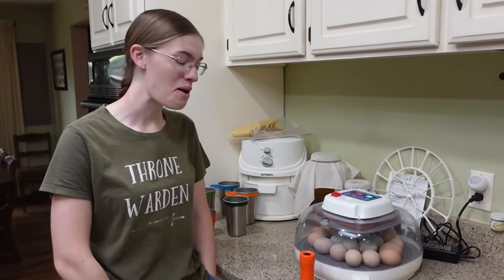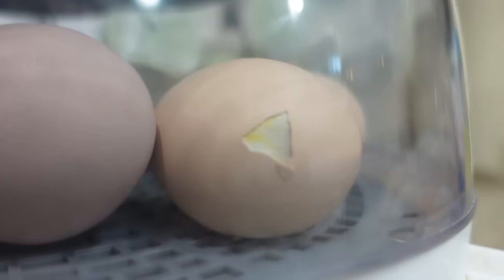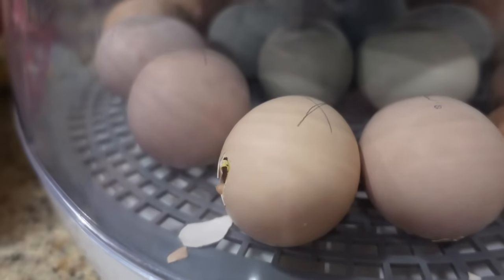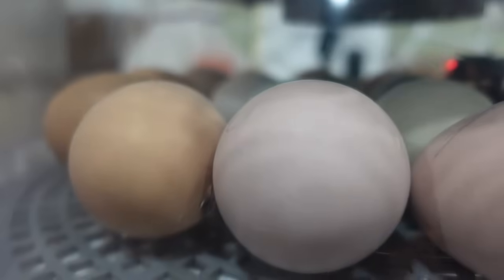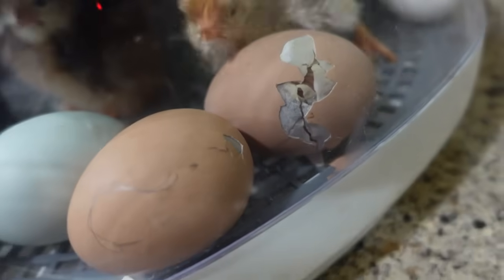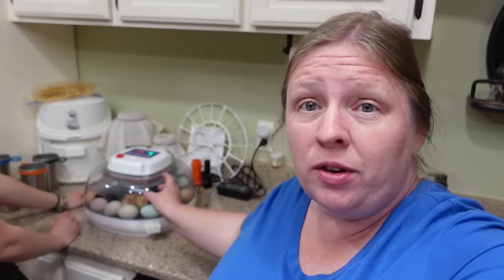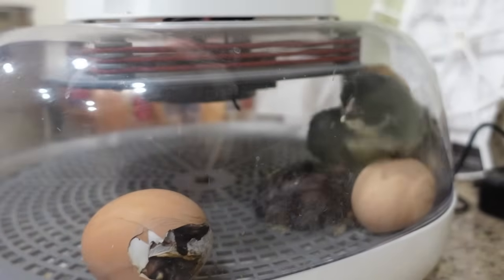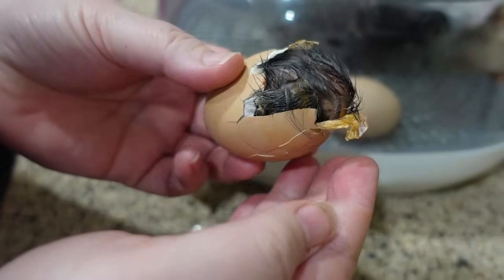Chicks Hatching - THE MOVIE!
If you've ever wondered about the process where little baby chicks hatch out of their shells, then you need to watch this fun and educational video!  We have used an incubator to hatch out chicks for several years now and we still find it fascinating.  I hope you enjoy watching as these sweet little babies enter the world!

Our mailing address at The UPS Store:
1899 N. Westwood Blvd. Ste. C
PMB 256

Our family:
Shawn - 52
Janice - 46
Samuel - 19
Sarah - 17
Andrew - 15
David - 12
Anna - 10
Abigail - 8
Rebekah - 3